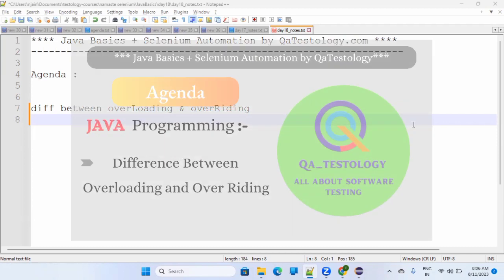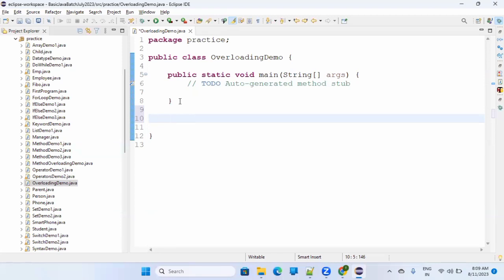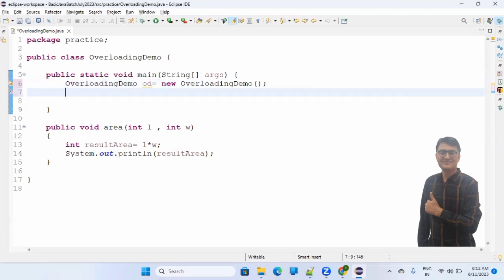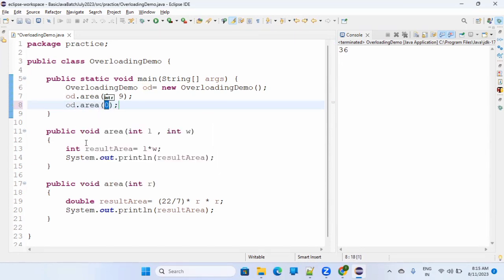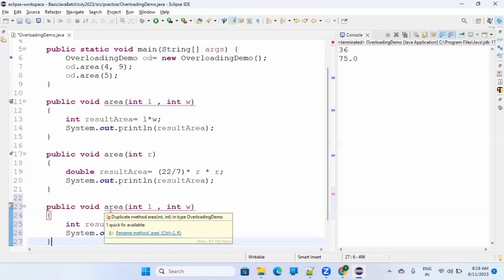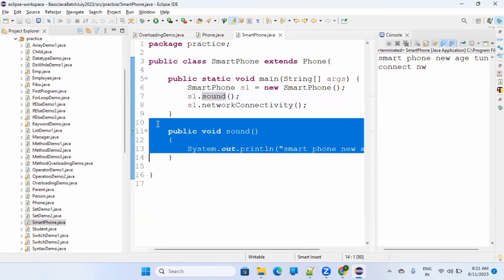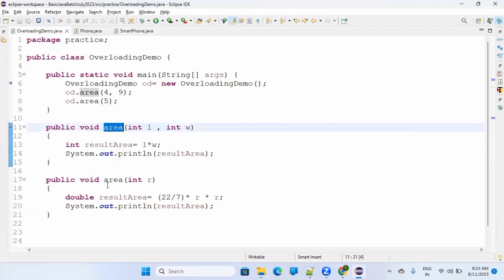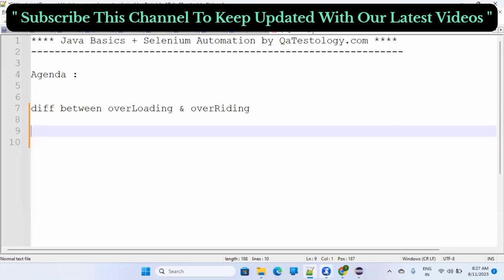SESSION-40_Difference Between Overloading & Over Riding